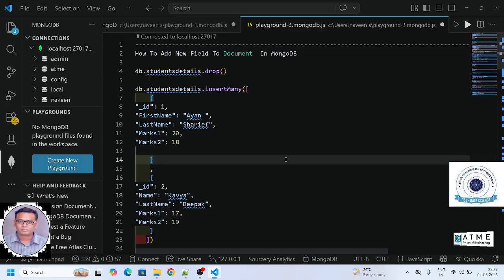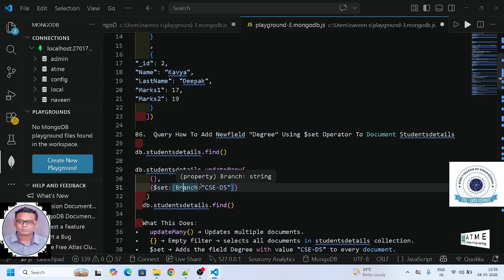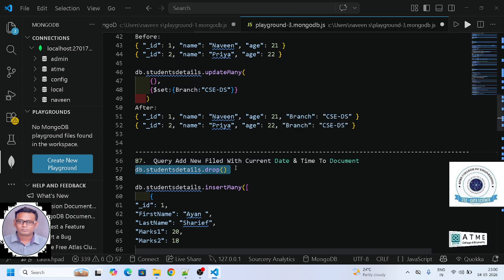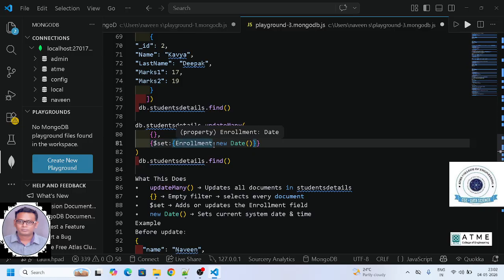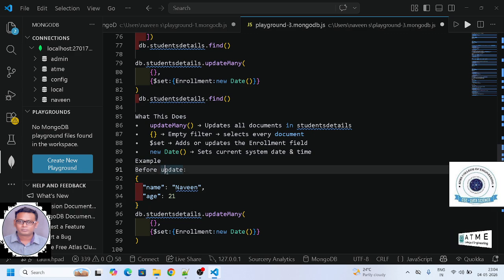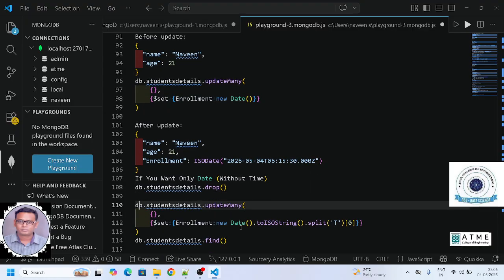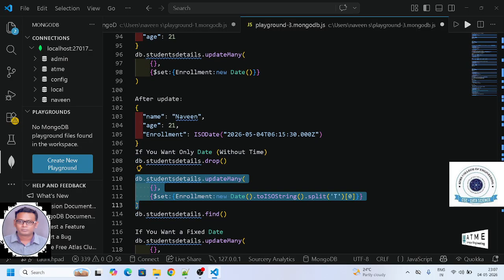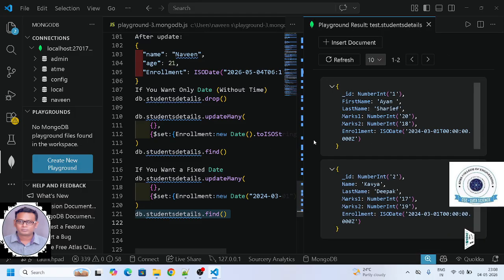Introduction to $updateMany and $set in MongoDB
what are $updateMany and $set Operators  in MongoDB?
How to add new field to MongoDB Collection?